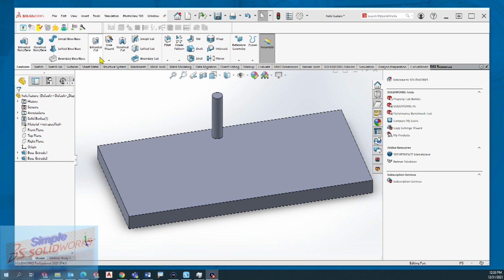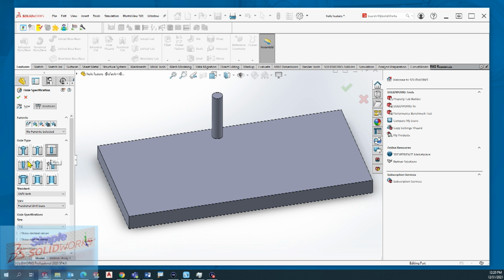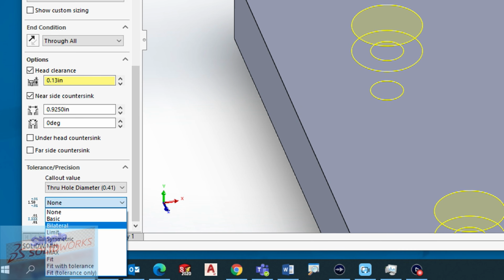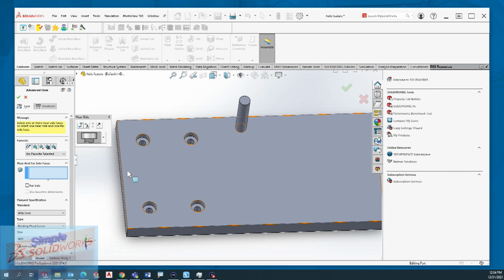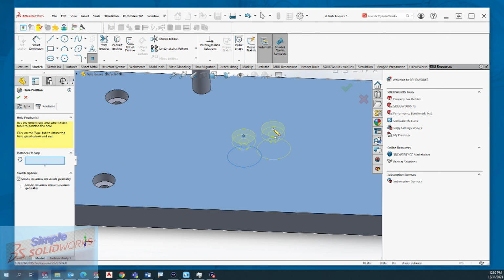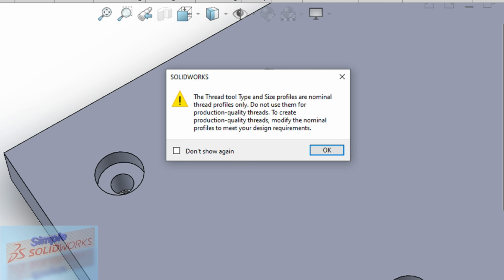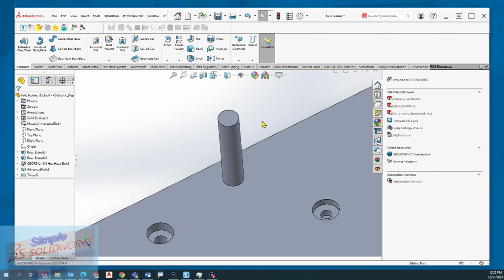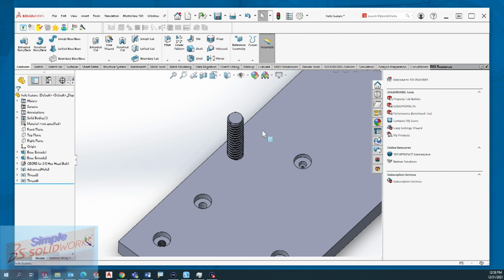Solidworks Lesson 10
In this video, you will learn how to manage the hole wizard and thread feature.